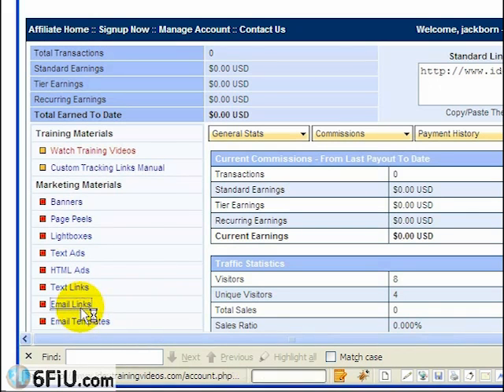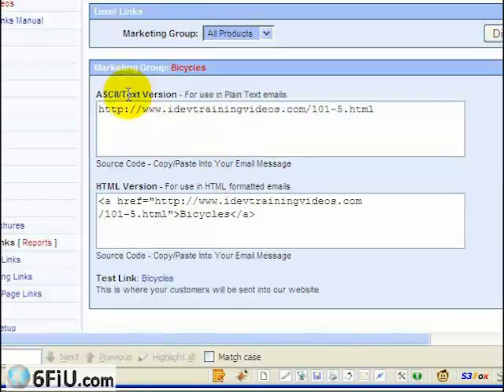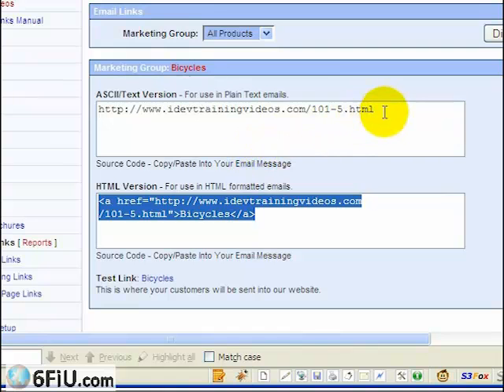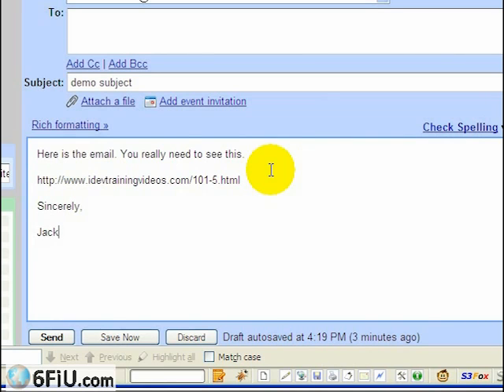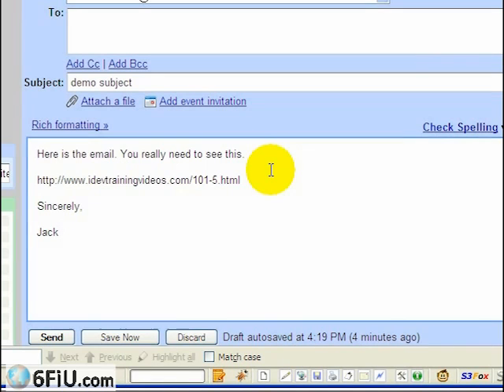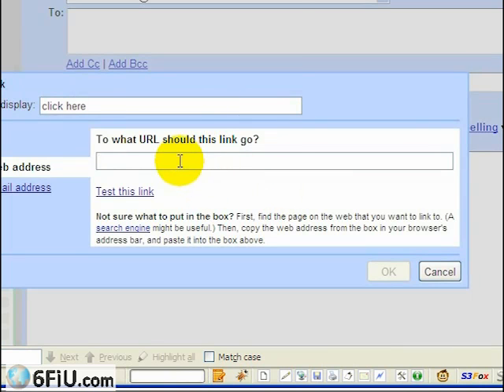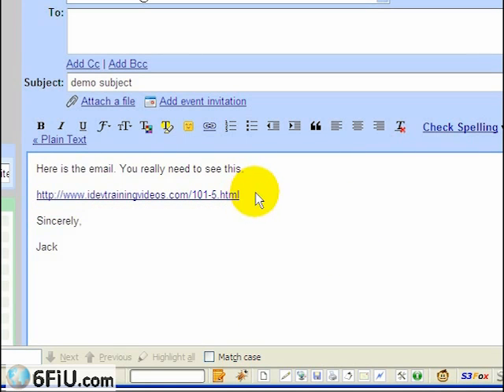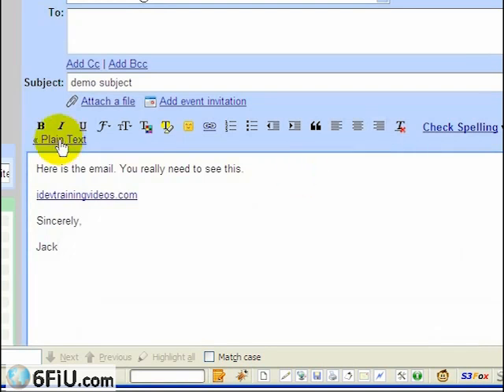3_5affgeneral_emaillinks